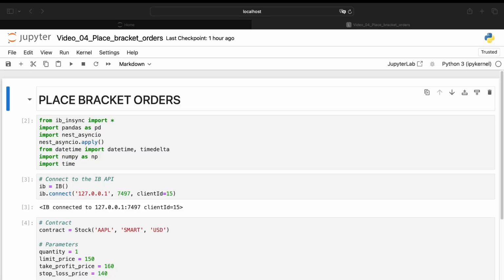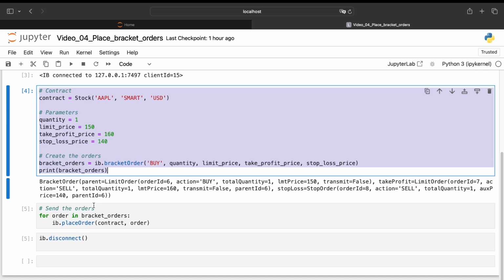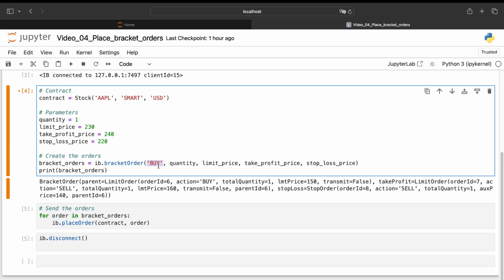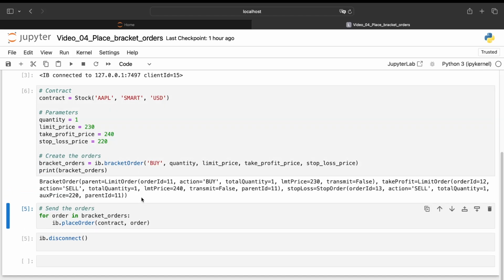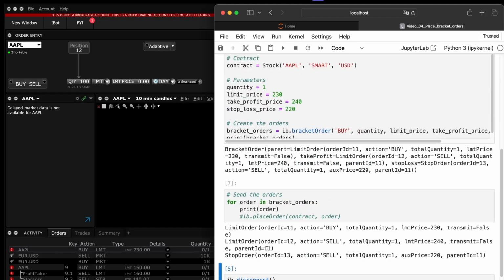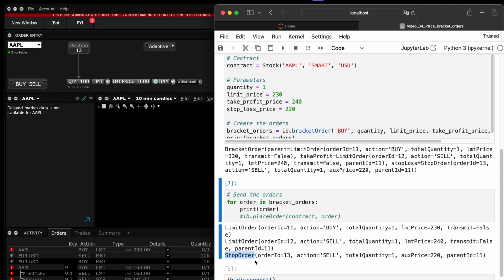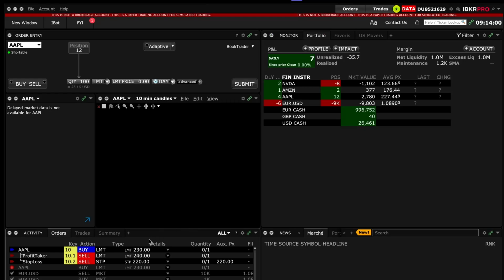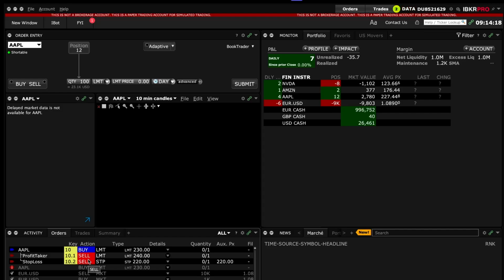How to Use Bracket Orders: Take profit and Stop loss on limit orders | Quantreo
In this video, we explain how to use bracket orders on Interactive Brokers TWS with Python, ensuring that you automate your take profit and stop-loss strategies.

Learn how to connect to the IB API, code a bracket order, and set up your trading parameters efficiently. This tutorial is part of our series on automating trading strategies with Python.

The video is about How to Use Bracket Orders: Take profit and Stop loss on limit orders but also tries to cover the following subjects:

Automating trading strategies with Python
Setting up bracket orders on Interactive Brokers
Trading automation with take profit and stop loss

✅  About Quantreo:

Create your "Trading Strategies Factory" with the Alpha Quant Program ...

Are you struggling to code your trading strategy?
Are you struggling to backtest a strategy quickly and properly?
Are you struggling to verify the robustness of a trading strategy?
Are you struggling to convert you trading strategies into live trading bots on MT5?
Are you struggling to integrate Machine Learning in your trading strategies?
Are you looking for a premium Quant community?

IF YOU ANSWERED "YES" TO ONE OF THESE QUESTIONS, you should take a look of our Alpha Quant Program !